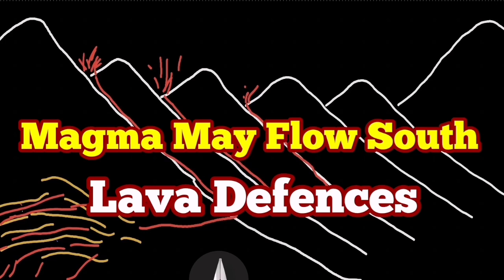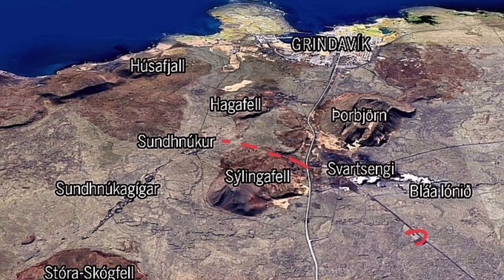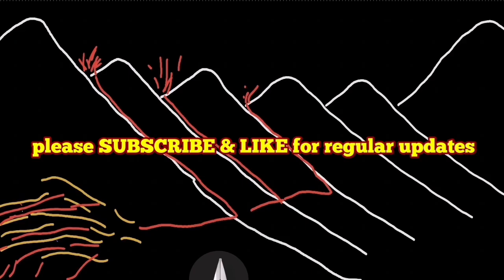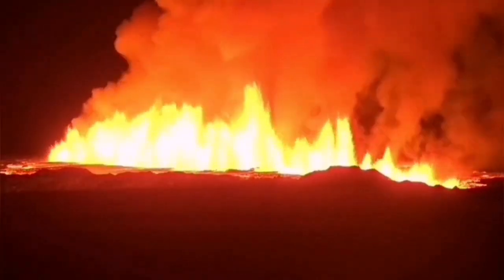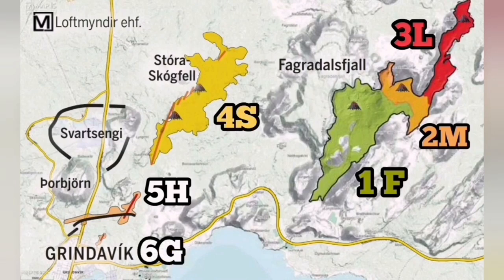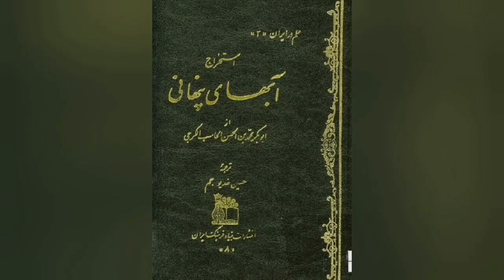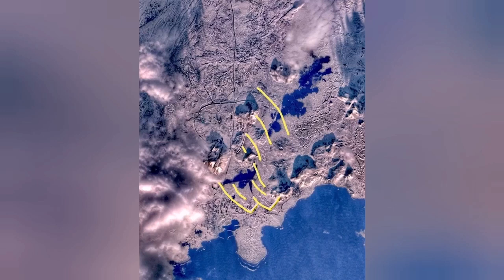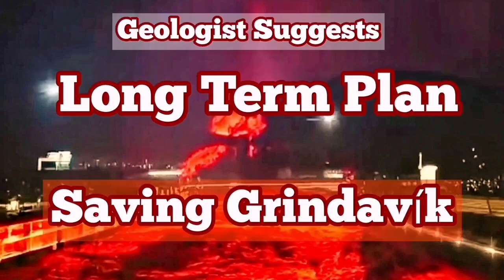New Lava Defensive Walls: Magma May Be Flowing SW Grindavík, Iceland Svartsengi Volcanic System